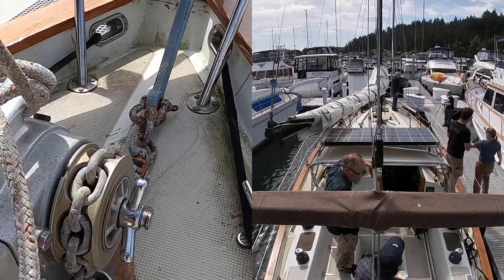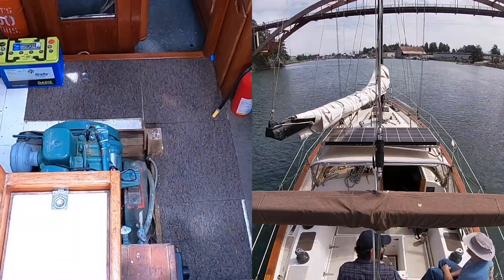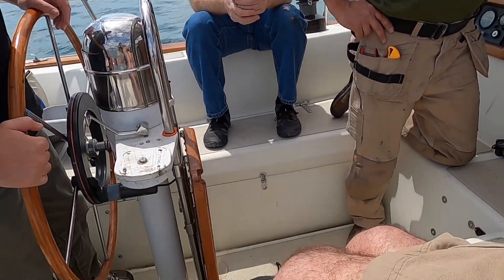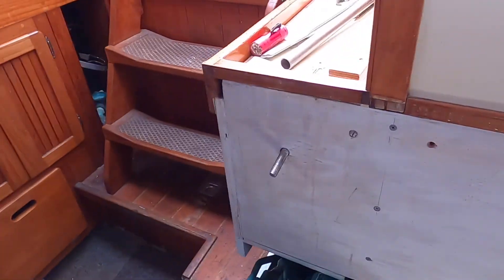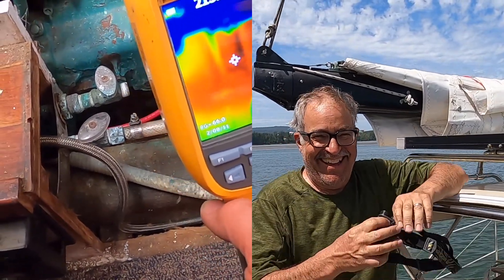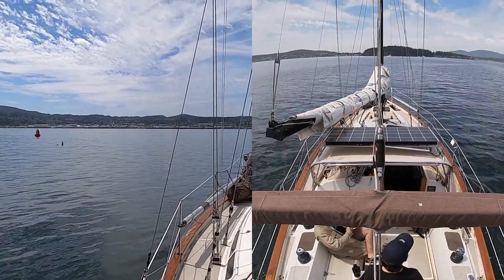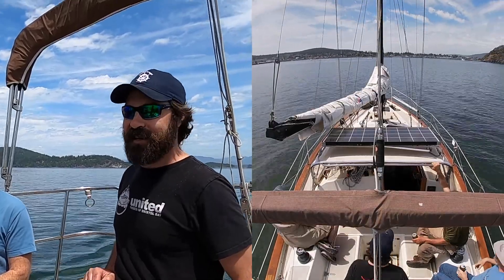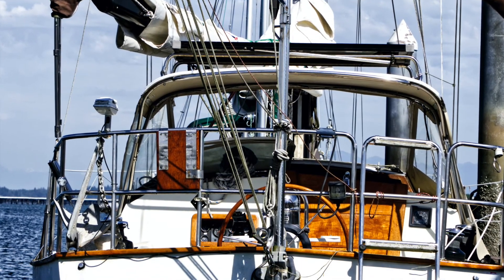Offshore#5 Delivery to School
This was the trip - had to get out of the marina to avoid paying another months rent. We knew nothing about the boat other than it ran, and we didn't have far to go ~ 10 miles. We brought a bilge pump in a bucket (see Tech Tip#10), a fresh battery, fire extinguisher, a thermal imaging camera, and our tools. It was a great trip and we all had fun, as you can tell!

Future episodes will have more to do with the refit, current projects, and setting the boat up to get back out on the ocean again.